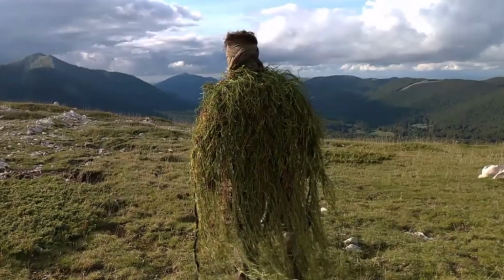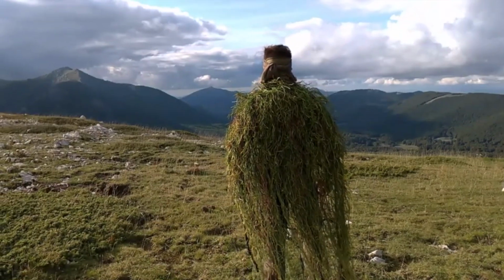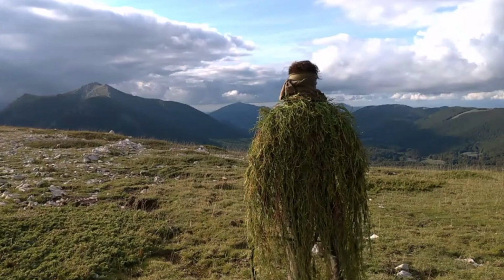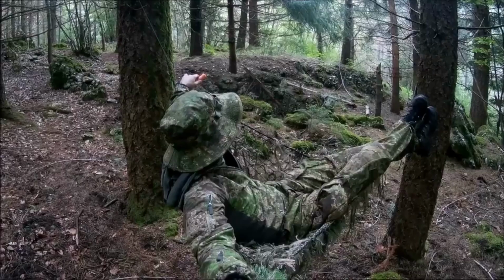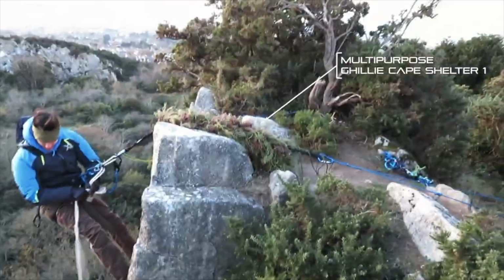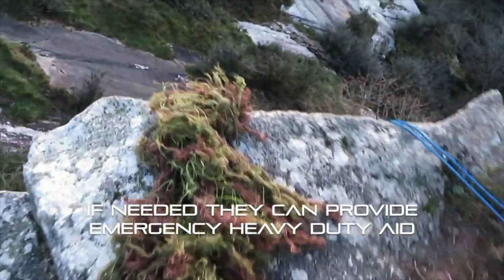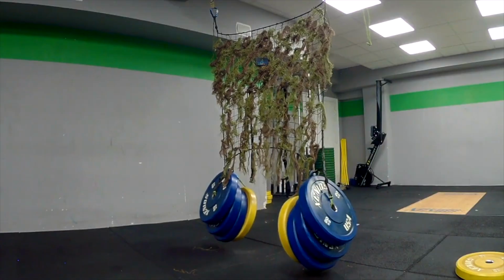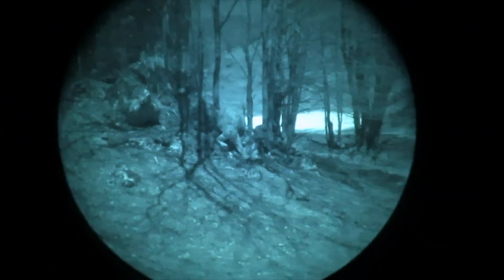ProApto Multipurpose Ghillie Cape Shelter 1® - Product overview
The ProApto Multipurpose Ghillie Cape Shelter one, is a multipurpose ghillie designed for military uses, such as reconnaissance and terminal attack control activities. It is the first ever introduced multipurpose ghillie concept introduced by ProApto back in 2015.

The shelter one, is a squared ghillie made of lightweight and high resistant net. It has no sleeves nor hood, this enables to several configurations both at individual and team level. Indeed, when used as personal camouflage, it breaks the outline of the head and shoulders while concealing the back greatly disrupting the human figure. The ghillie cape can be easily secured to boonie hats or to ballistic helmets versatilely interacting with various equipment configurations.
In addition, the ghillie cape can be used to cover a backpack or it can be connected to the ProApto Stalking-Hood resulting in the Modular multipurpose stalking suit.
The Shelter 1 can also be used to conceal observation points covering entries or holes, while still enabling situational awareness since its 5 centimeters mesh allow to see trough. Similarly, such mesh easily permits to focus scopes and cameras while remaining completely concealed behind it. The shelter 1 can be also connected to other Ghillie cape shelter 1 and 2 or ghillie cape hammocks as to cover larger surfaces or vehicles. Similarly, the shelter 1 can be converted into a suspended shelter such as a hammock-chair or a suspended platform. Furthermore, it can function as an emergency litter or to transport hunted game.

The Ghillie base waterproof is highly durable, each mesh can hold up to 50kg of direct traction while the whole Ghillie structure can withstand up to 400 kg of direct traction.
The Multipurpose Ghillie Cape Shelter ranges between 400 and 950 grams of weight depending on the camouflage pattern and the material chosen. As any of the ProApto Ghillies, it offers Visible and Near Infra-Red camouflage while mitigating the thermal signature in the mid and long infrared wavelength.